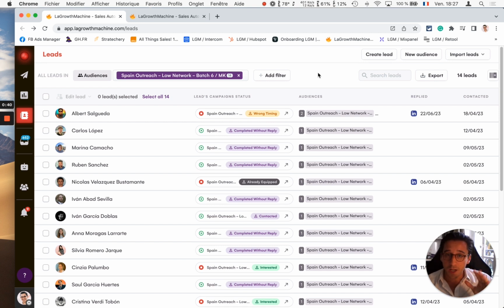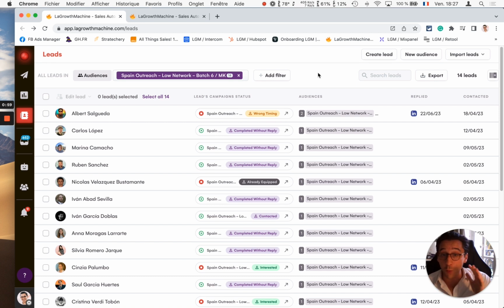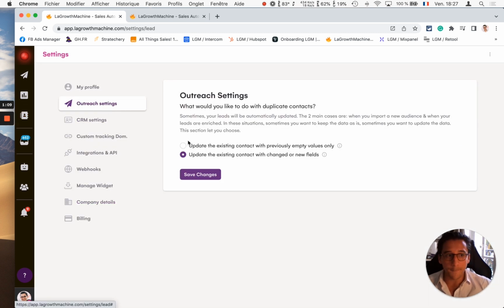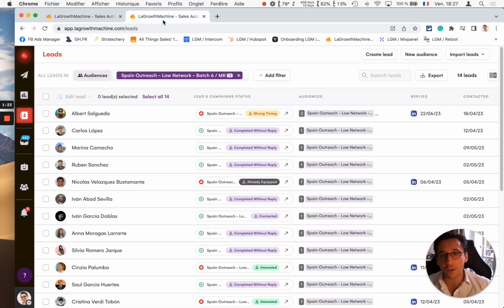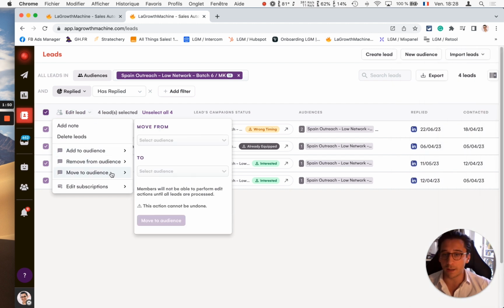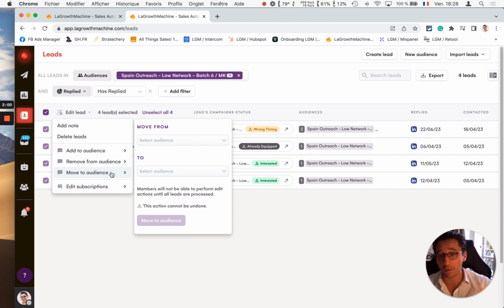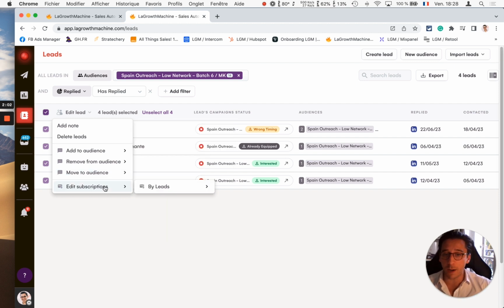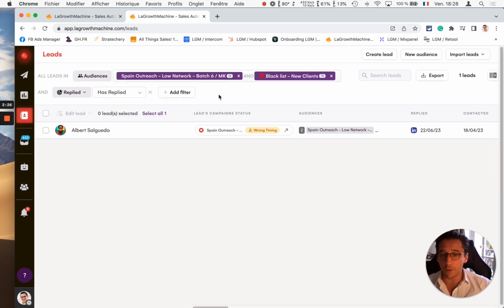Managing Duplicates and Blacklists in La Growth Machine | La Growth Machine 101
Managing duplicates and blacklists in La Growth Machine is key to keeping your outreach clean and professional. When you’re juggling multiple campaigns, it’s surprisingly easy to recontact someone who already said "no" — and that’s not a great look 😬

The good news? LGM gives you a few simple ways to avoid awkward double-taps by properly filtering, merging, or blacklisting prospects across your campaigns.

In this quick, hands-on tutorial, Adrien, Co-Founder of La Growth Machine, shows you how to:
👉 Manage existing lead info without the mess
👉 Use filters to keep your audiences clean
👉 Build blacklists to protect your brand (and your sanity)

🧩 Join the Playground community, the ultimate hub for Sales and Growth

⏰ *Timecodes* ⏰
00:00 Intro
00:27 How LGM handles duplicates
01:25 Using filters to manage replies and past contacts
01:55 How to blacklist prospects
02:36 Conclusion